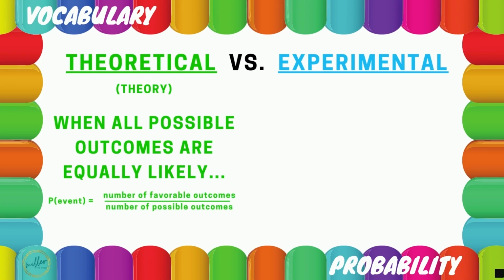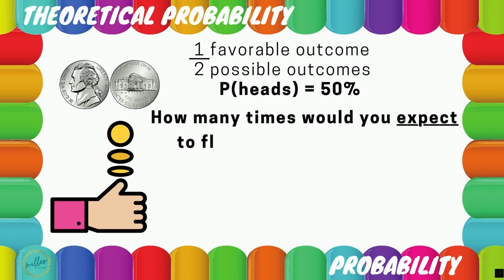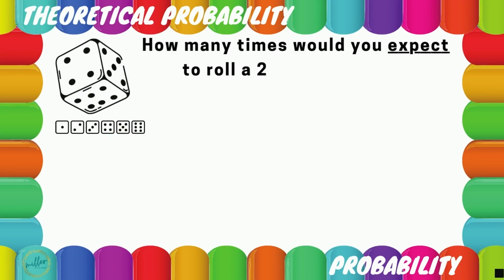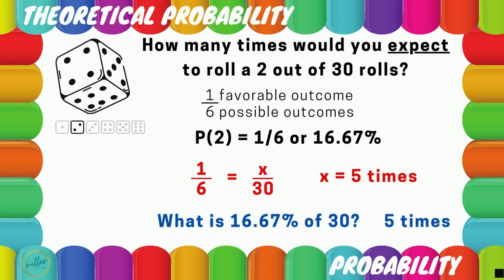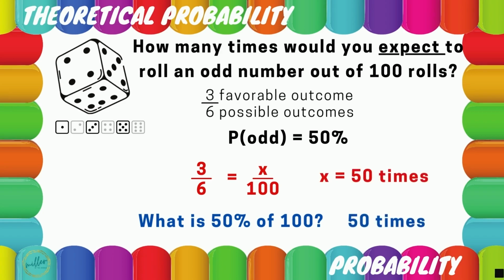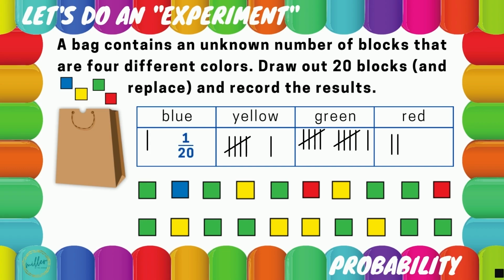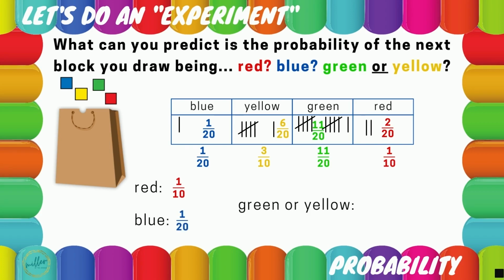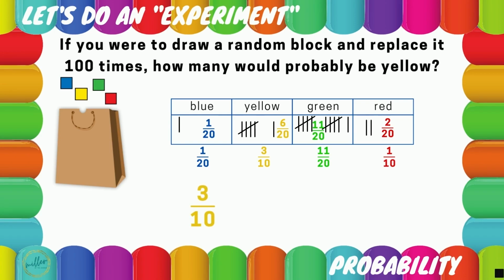Theoretical & Experimental Probability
In this video, you will learn how to use theoretical and experimental probability to make predictions.